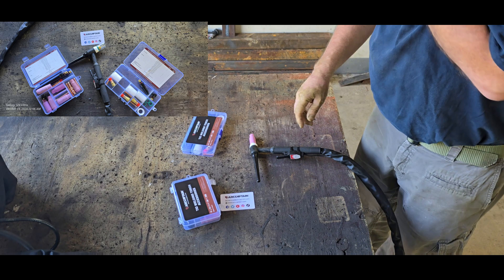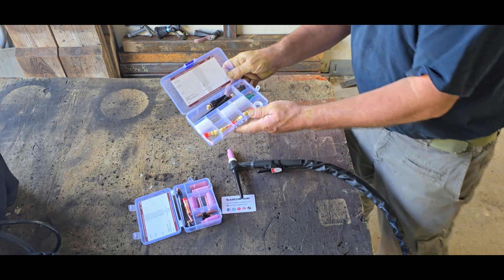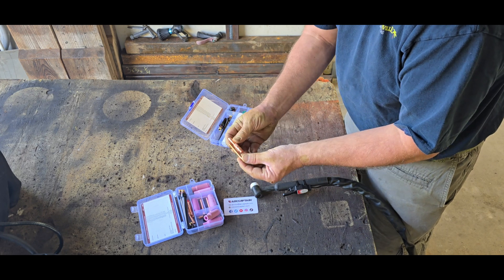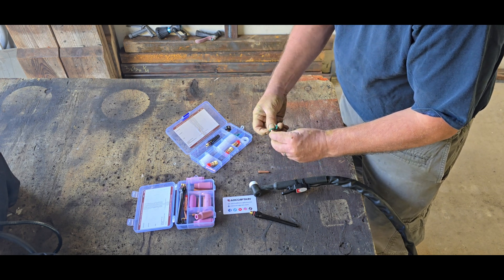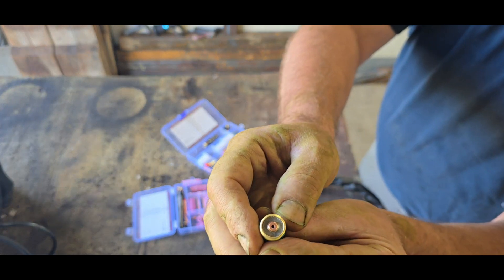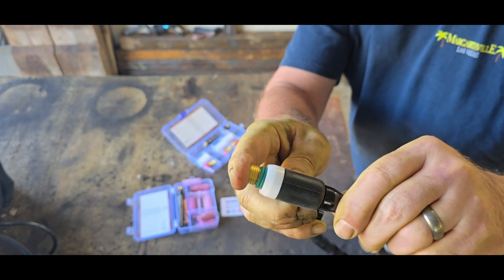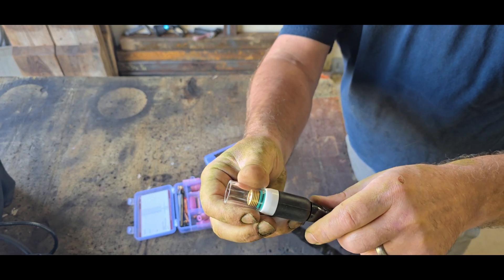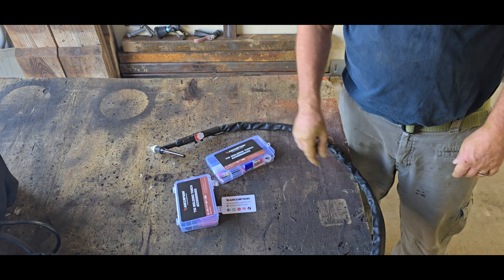ArCaptain TIG Pyrex glass Gas Lens Kit Installation.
This short video shows a user how to remove the ceramic gas lens from the WP-17 ArcCaptian TIG torch and easily install the upgrade Pyrex glass lens kit for a better welding experience.

ARCCAPTAIN 22 piece TIG Welding Torch Stubby Glass Gas Lens #10 Glass Cup Kit for WP-17/18/26

And, don't forget.
Larry M Musgrave

ArcCaptain 11 piece standard ceramic Tig posts kit.
ARCCAPTAIN 11Pcs TIG Welding Torch Consumables Kit Collets Alumina Ceramic Cups for WP-17/18/26